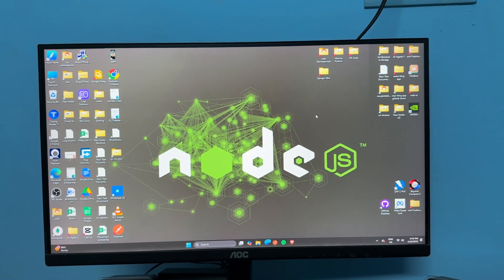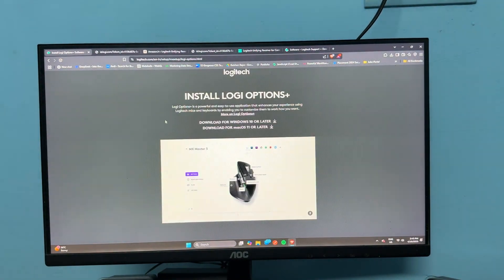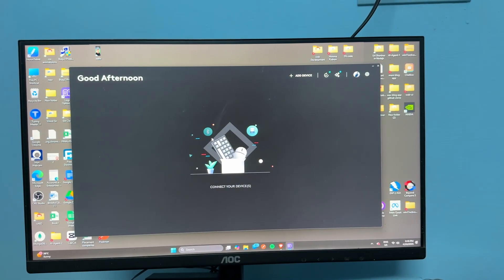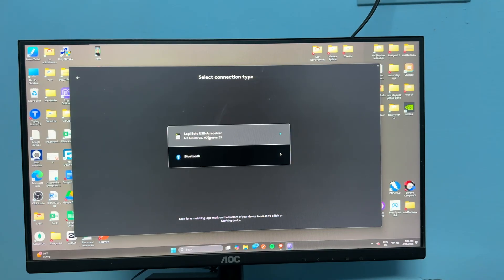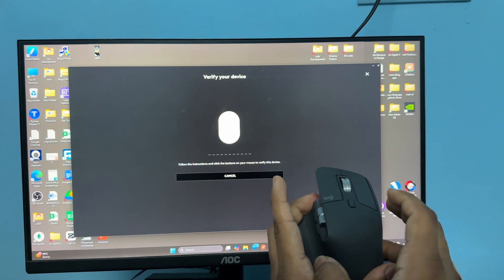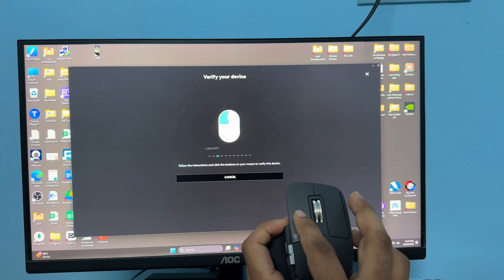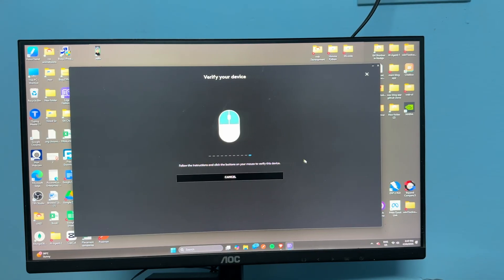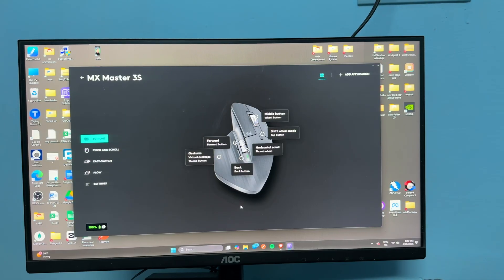How To Connect MX Master 3 Via Unifying Receiver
In this comprehensive tutorial, we will guide you through the process of connecting your Logitech MX Master 3 mouse using the Unifying Receiver. Whether you are setting up your mouse for the first time or troubleshooting connectivity issues, this video provides step-by-step instructions to ensure a seamless connection. We will cover everything from unboxing the receiver to configuring your mouse settings for optimal performance.